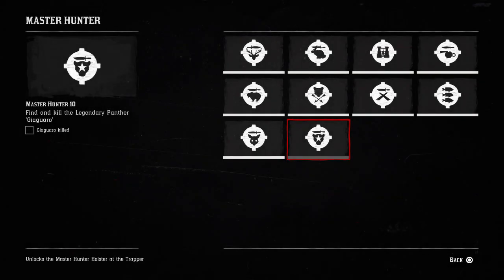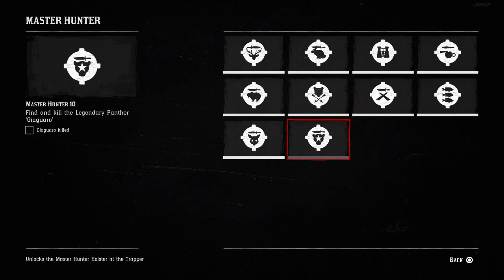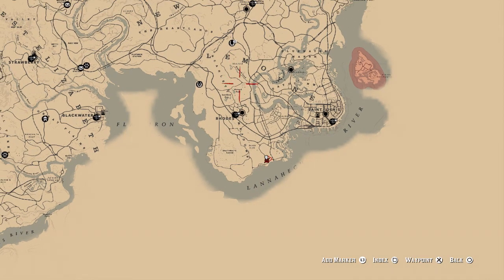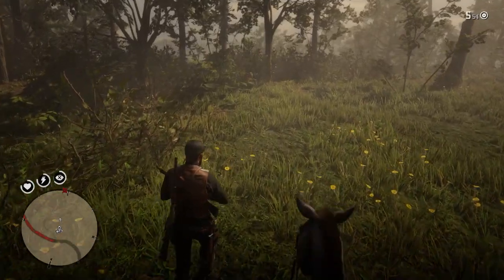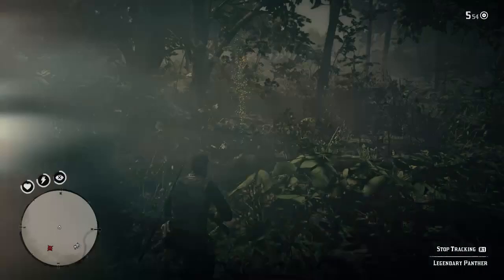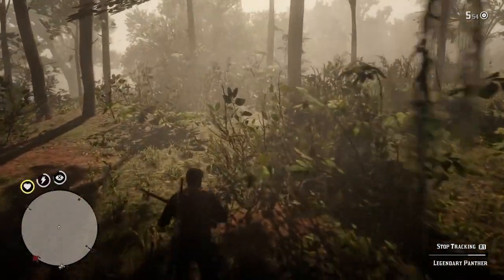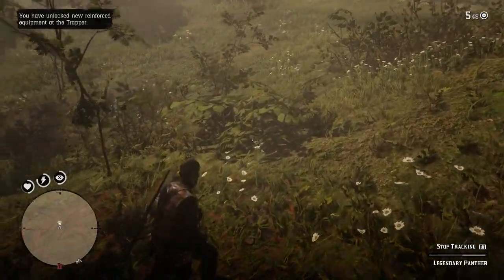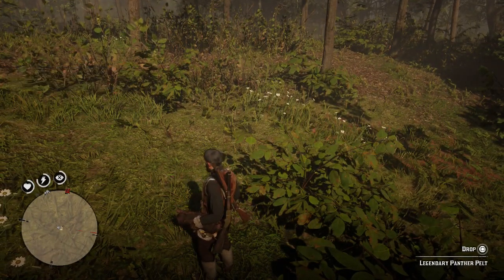WHERE TO FIND THE LEGENDARY GIAGUARO PANTHER LOCATION + HUNT - RED DEAD REDEMPTION 2